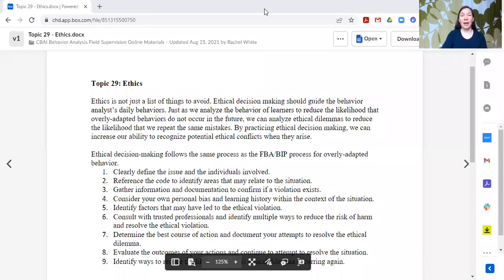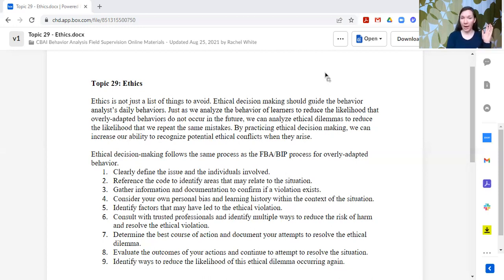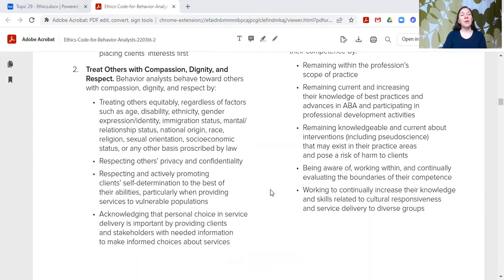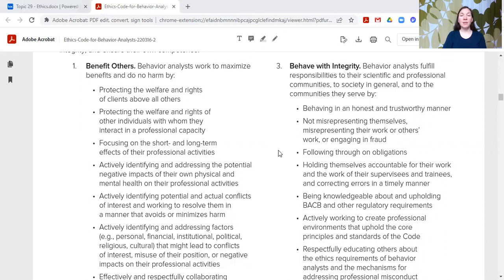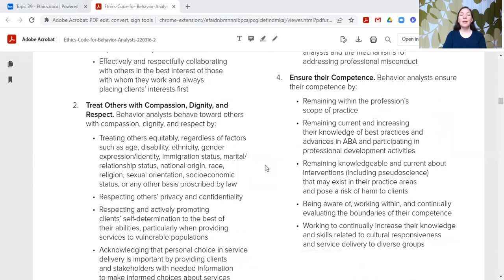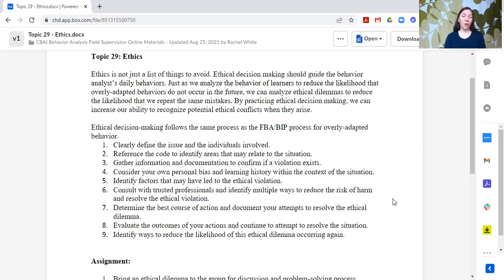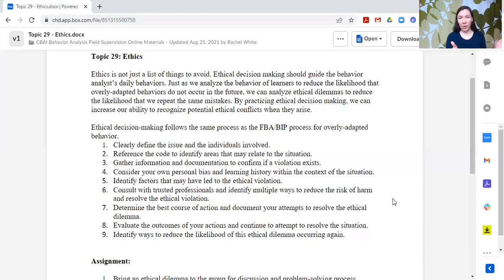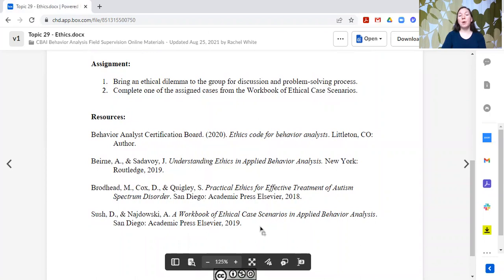Ethics | Supervision Curriculum Topic 29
Topic 29 highlights the Ethics Code for Behavior Analysts and discusses ethical decision making. The Supervision Curriculum for Behavior Analysis is available as an Open Access Resource for supervisors to use when preparing trainees for taking the national certification exam. These topics provide content to cover the required field supervision hours, including activities for unrestricted hours.